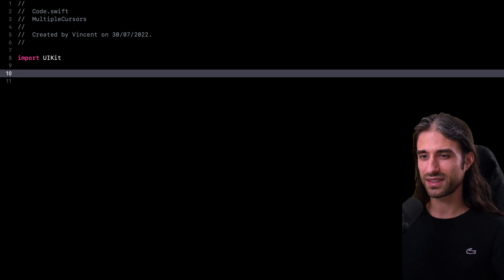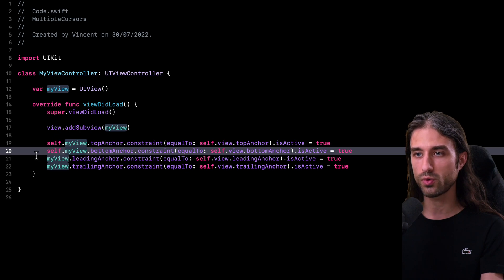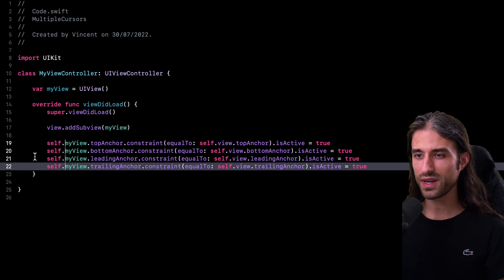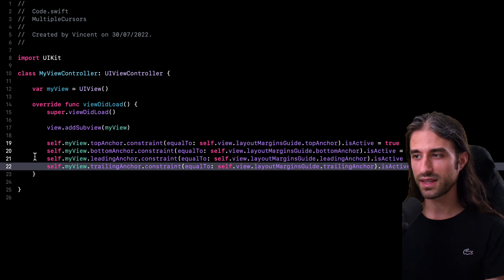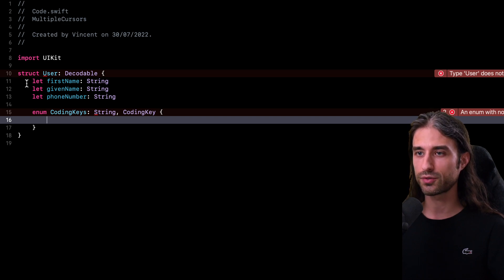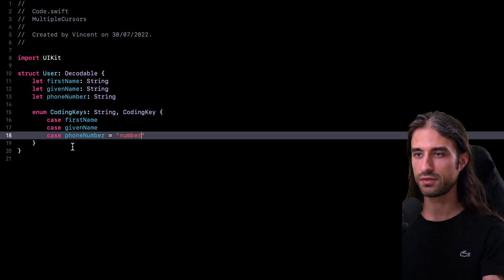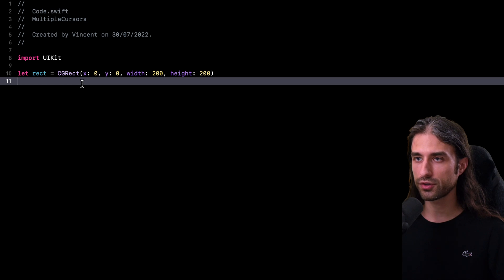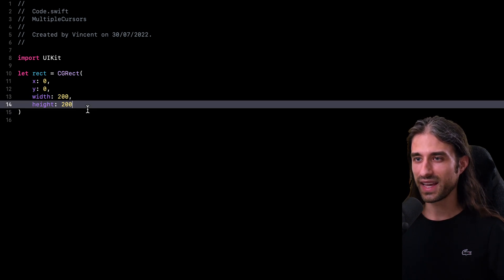Have you ever used Multiple Cursors in Xcode? They can be (really) useful 😌